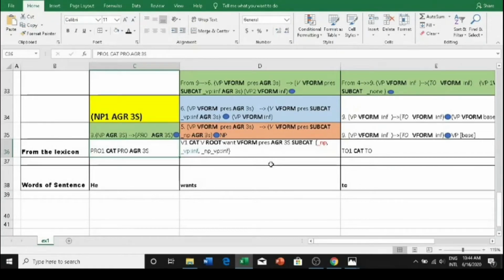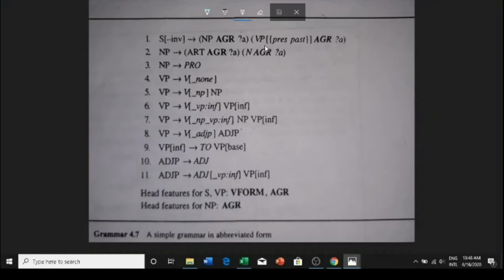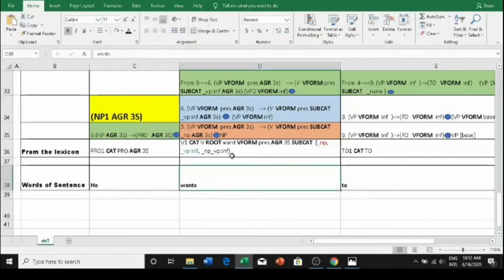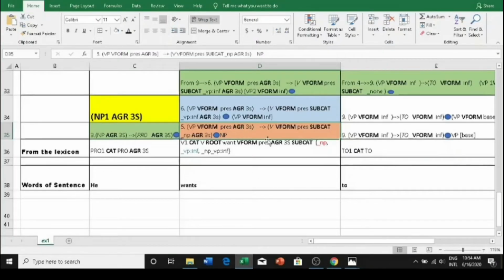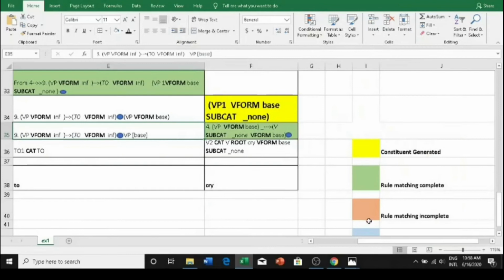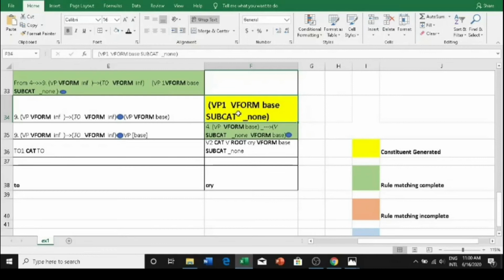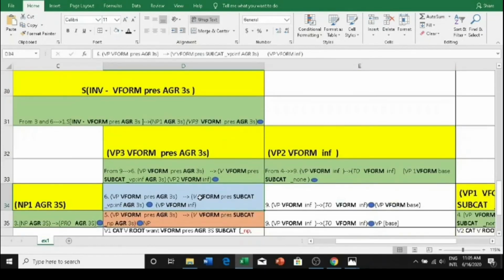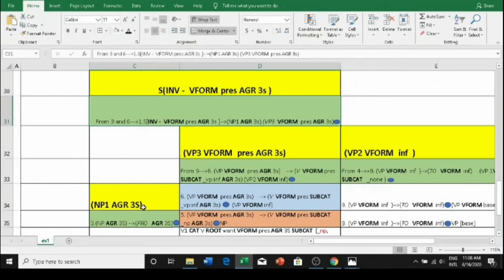Parsing with Features(2)--Example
An example of using augmented grammar for parsing